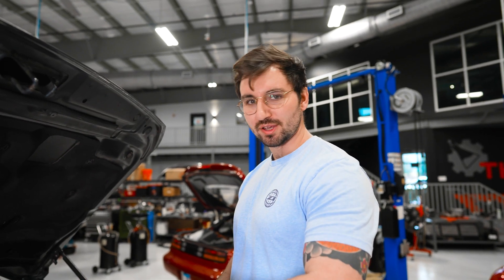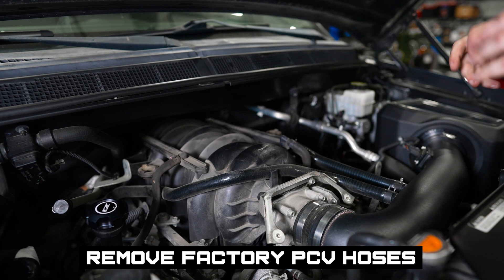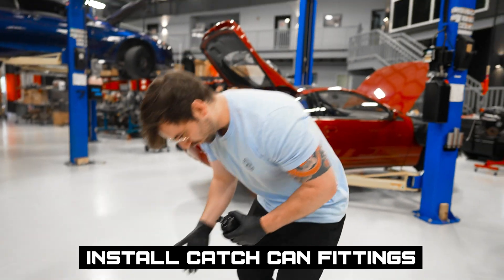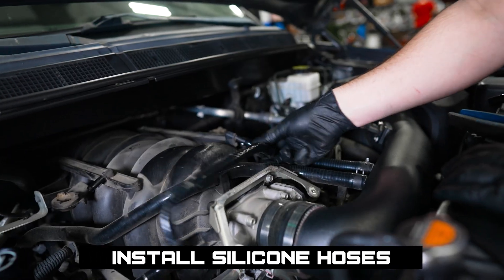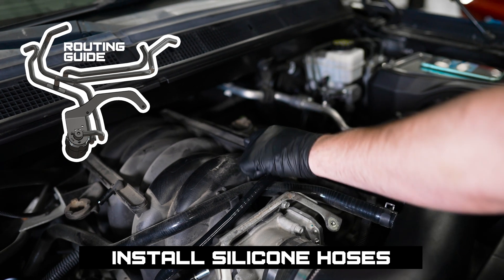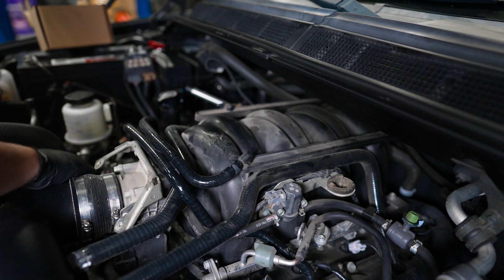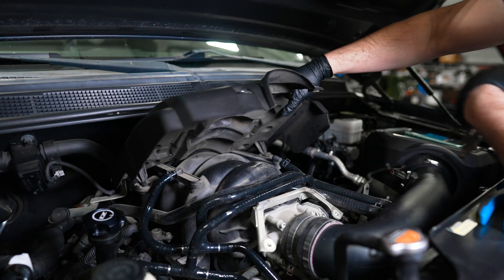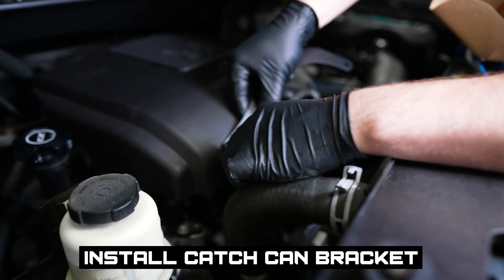How to Install a 2004-2015 Nissan Titan Oil Catch Can Kit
Z1's Nissan Titan Catch Can Kit is now available for all 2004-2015 models! The Z1 catch can uses a baffled flow path and steel mesh screen to filter oil and other particulates, trapping them in the catch can while recirculating gasses back through the intake. Removing oil particulates allows the vehicle's PCV system to work more efficiently keeping your intake system cleaner.

On port injection engines like the '05-'15 Nissan Titan VK56DE, fuel is injected into the intake reducing carbon buildup on the intake valves as it enters the combustion chamber. While this lessens intake buildup, it does not completely prevent it. Engines with an excessive amount of carbon build-up on the intake valves can suffer from a loss of power as airflow over the valve is restricted.  Additionally, this build-up can interfere with the valve seat and prevent the valve from sealing causing larger issues. For these reasons, we highly recommend catch cans on engines.